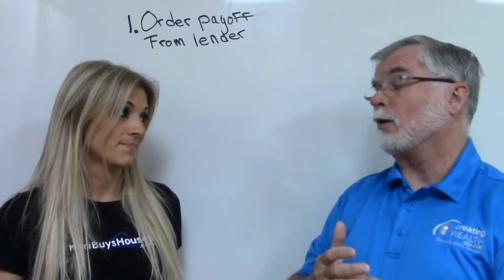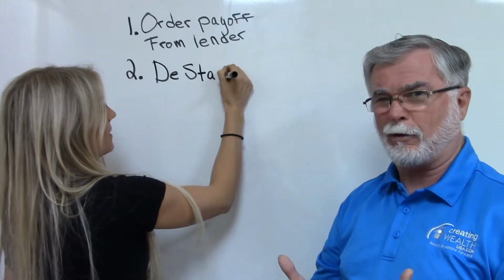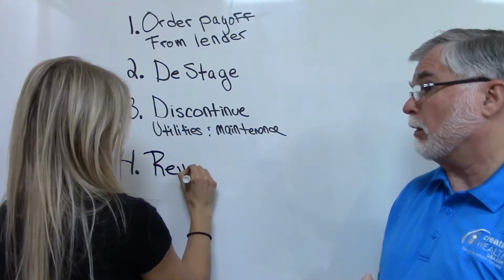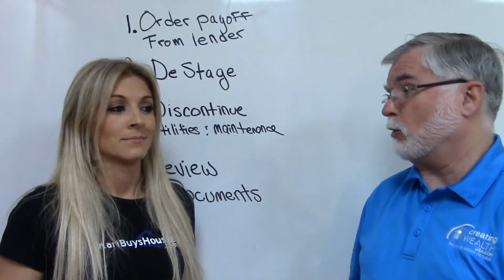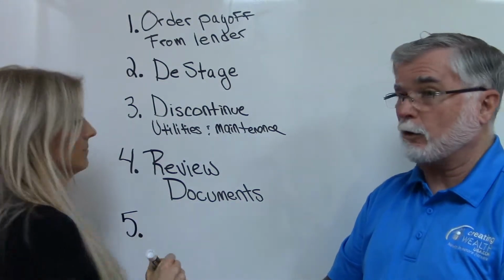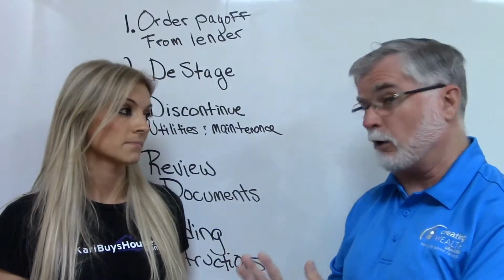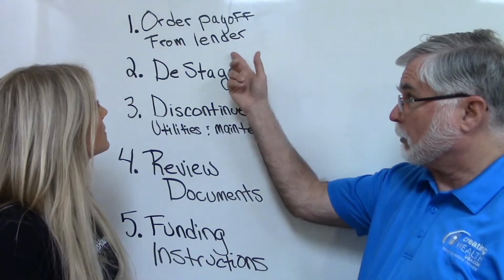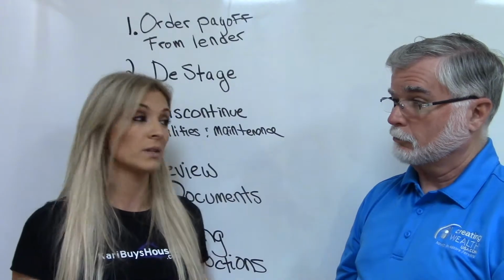Part 5) Top Mistakes to Avoid When Investing in Real Estate: Closing with a Buyer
In the final part of my "Top Mistakes to Avoid When Investing in Real Estate" series, Augie and I discuss the mistakes to consider and AVOID when selling your property.

For our friends interested in learning how to create wealth through real estate investing, or click the learn more button to sign up for Augie's coaching and mentor programs or to join one of his live events coming up.

Also, if you or anyone you know is interested in selling their house, I'd love to get in touch with you. or by calling